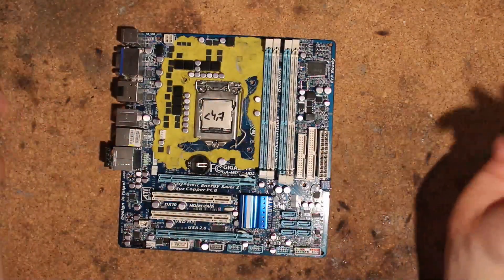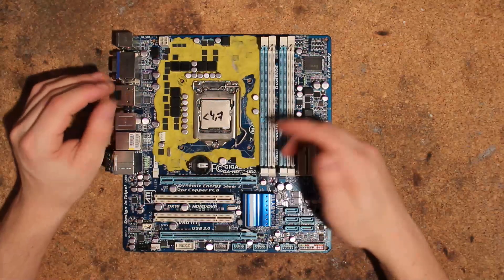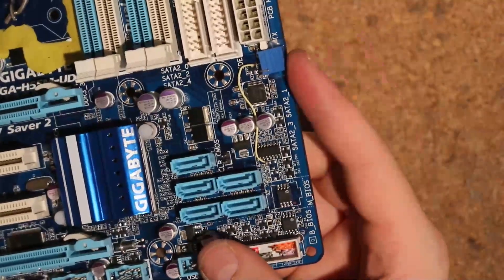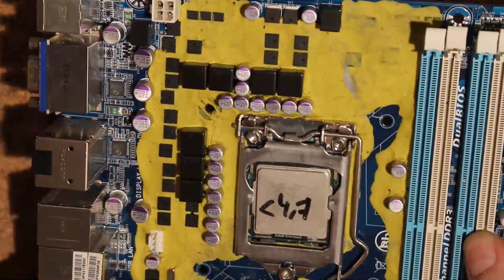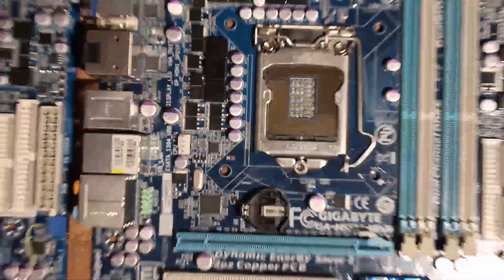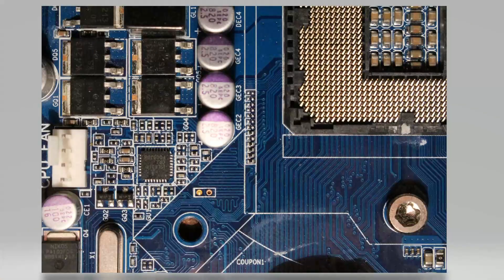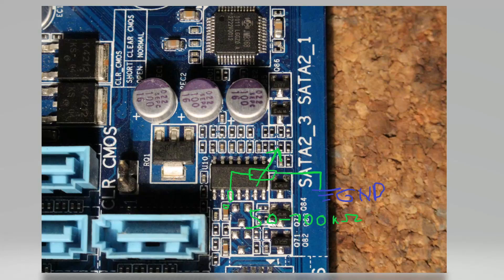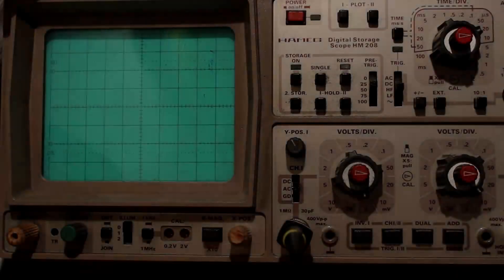Getting the best value 1156 Board LN2 ready / GA-H55M-UD2H modding guide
Just some mods to get rid of that pesky coldbug on 32nm 1156 CPUs (sometimes)...